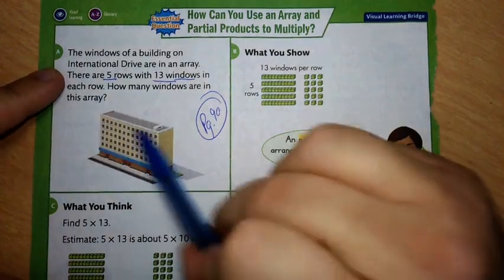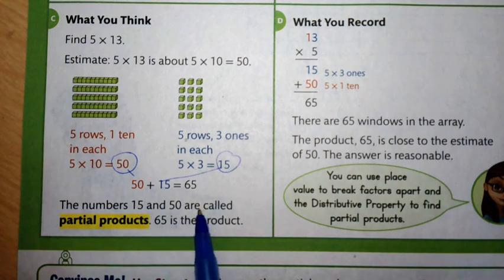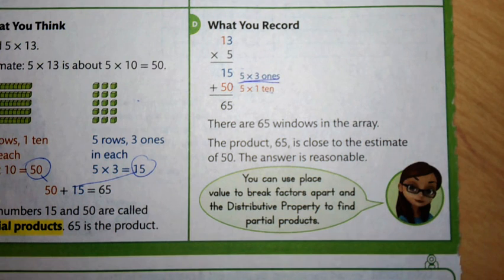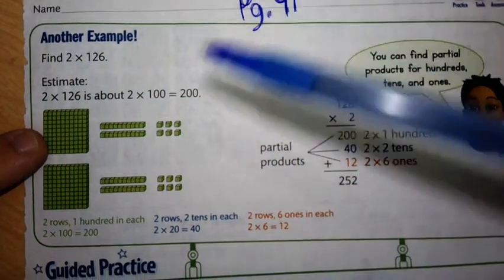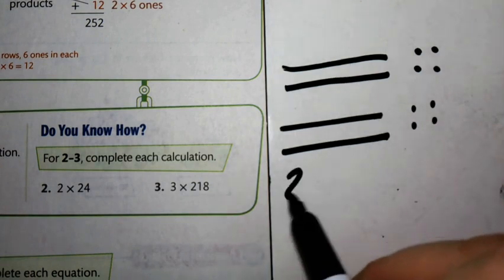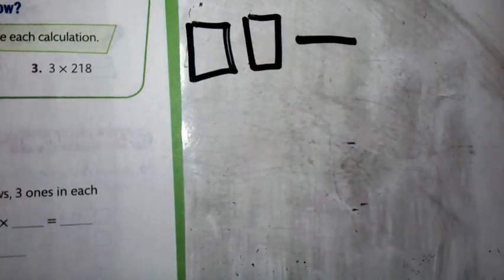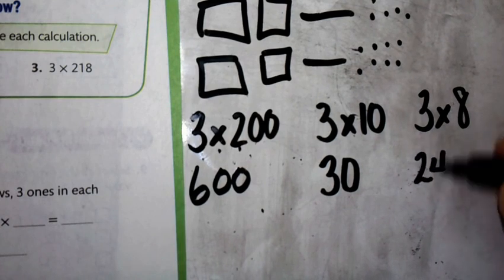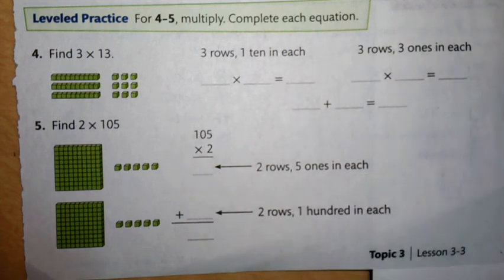4th Grade 3.3 Envision